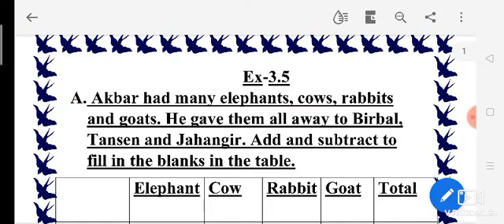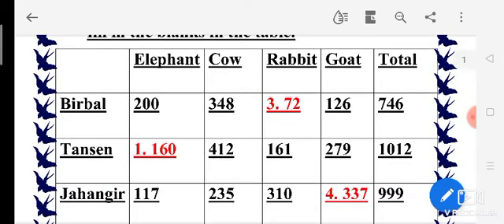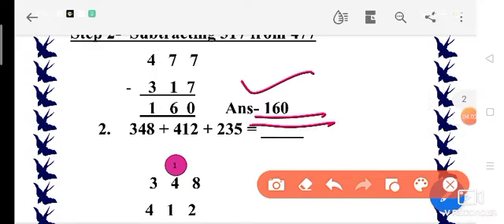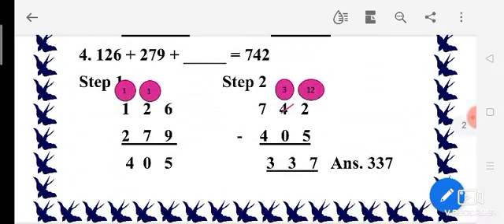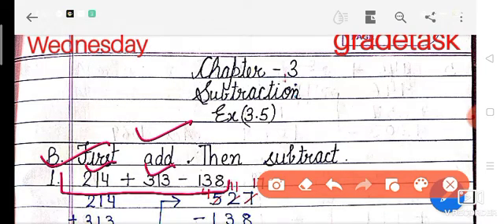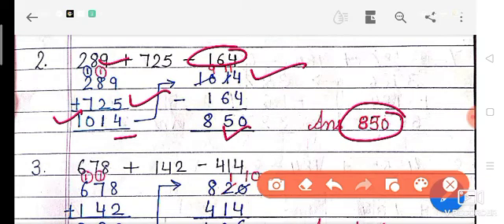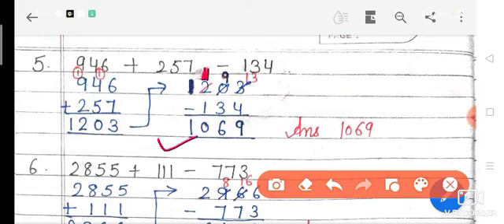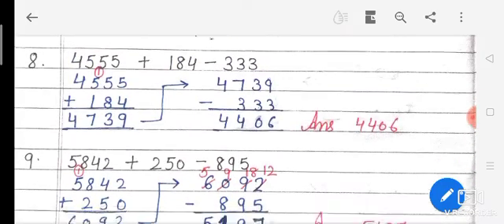Ch-3 Subtraction Ex 3.5